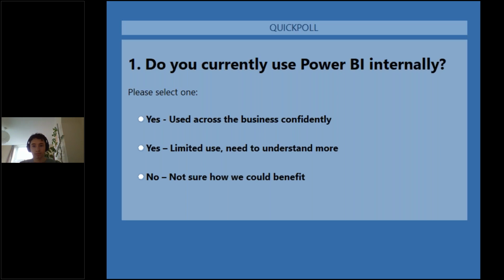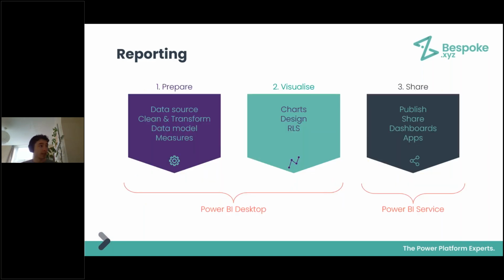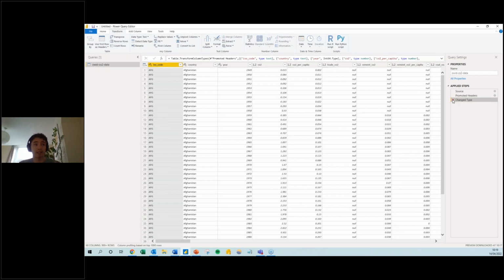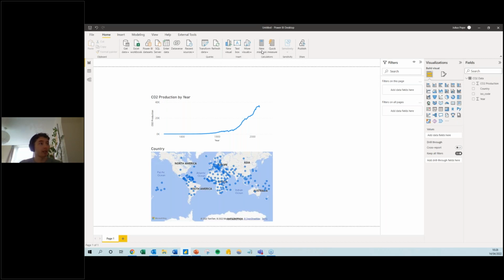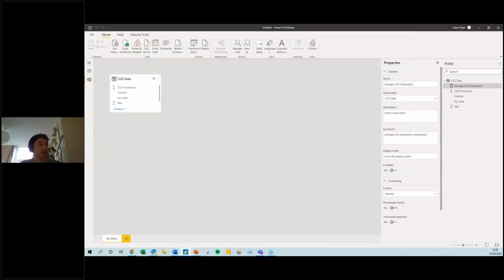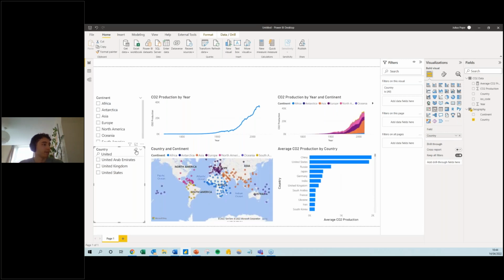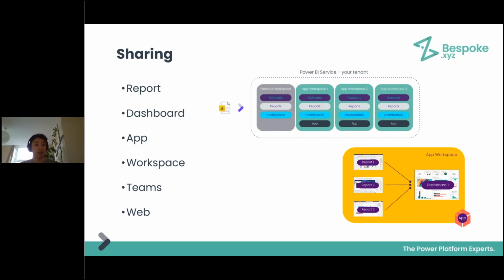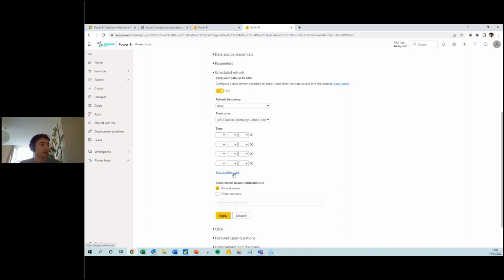Microsoft Power Platform Webinar: Power Hour – Power BI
A one-hour session designed to introduce you to the benefits that Power BI can bring to any business.

From how it can bridge the gap between data and decisions, to how it can bring your data to life - we pack it all into just one hour!